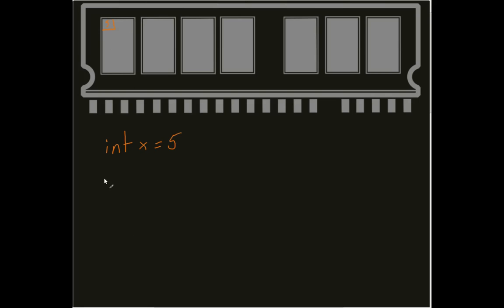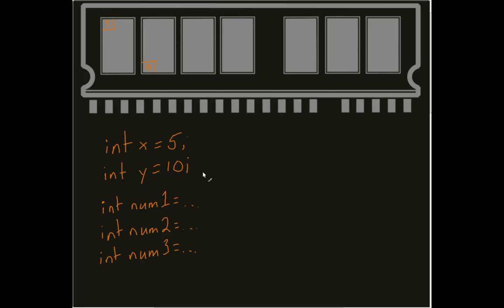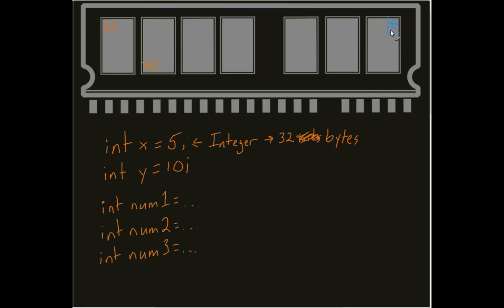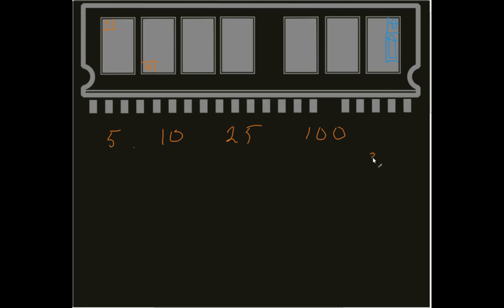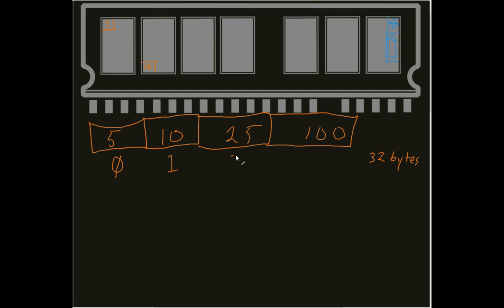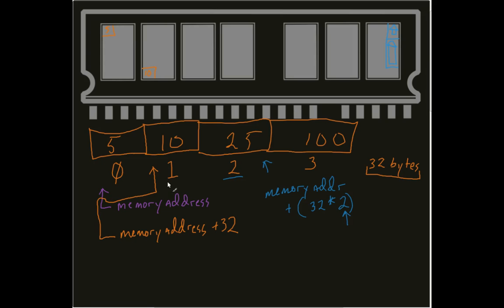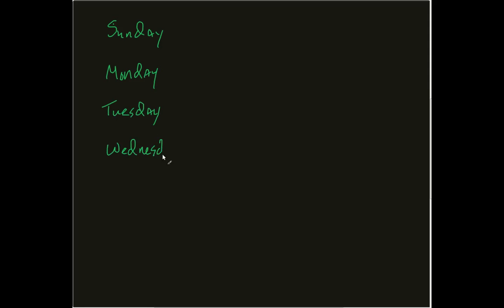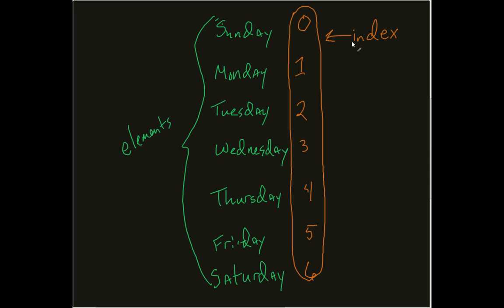Understanding How Arrays are Stored